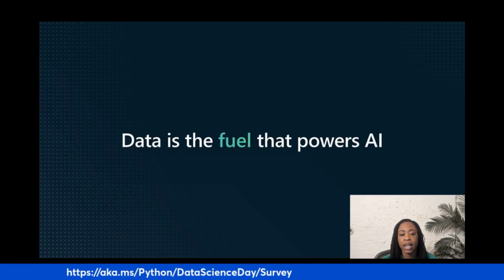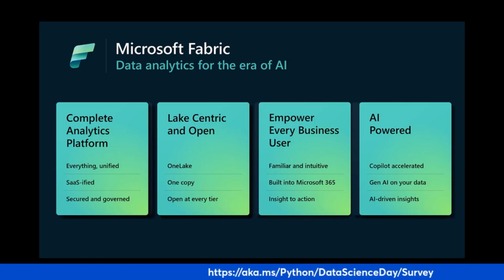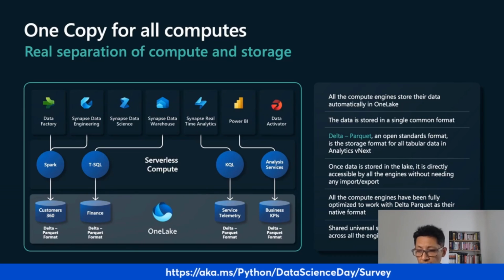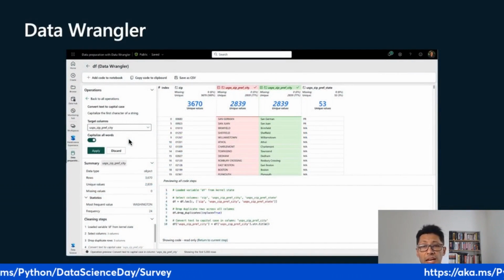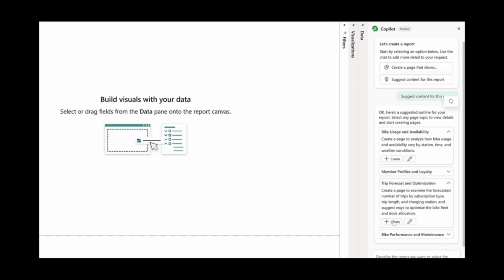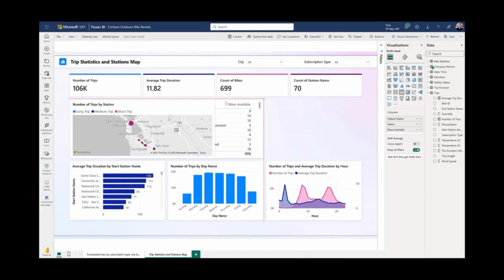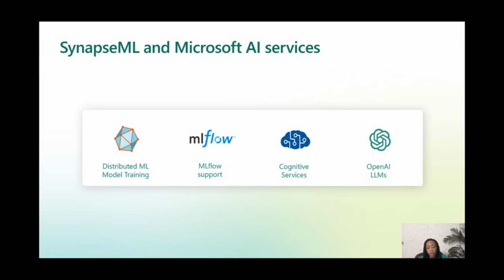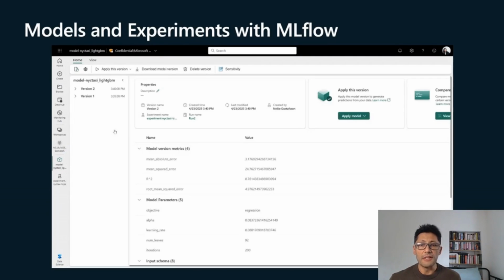Microsoft Fabric for Data Science | Python Data Science Day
Discover how Microsoft Fabric enables you to explore, experiment, and enrich data. You will learn how to use Fabric notebooks in python to interact with data, use tools like Data Wrangler, Synapse ML, and Semantic Link to clean, transform, and featurize data and use MLflow to track and compare different machine learning models and experiments.

Chapters:
00:00 Microsoft Fabric for Data Science
00:40 What is Microsoft Fabric - The unified data platform for the era of AI
01:43 What's included with Fabric - Data analytics for the era of AI
02:22 The Data Science process
02:46 OneLake for all Data
03:05 Delta-Parquet - Real separation of compute and storage
03:30 Shortcuts - Unifying data in OneLake
04:00 Notebooks - Explore and Visualize Data
04:35 Managed Spark Runtime
04:54 Data Wrangler
05:22 Demo - Copilot in Microsoft Fabric
08:53 SynapseML and Microsoft AI services
09:46 Demo - Models and Experiments with MLflow
10:56 Semantic Link:  Data Science and BI
11:57 Learn more

Featuring: Jasmine Greenaway, Senior Cloud Advocate, Microsoft (@paladique) Ismaël Mejía, Senior Cloud Advocate, Microsoft (@iemejia)